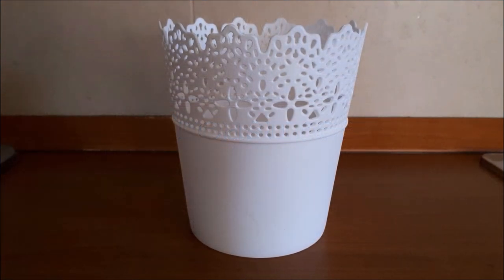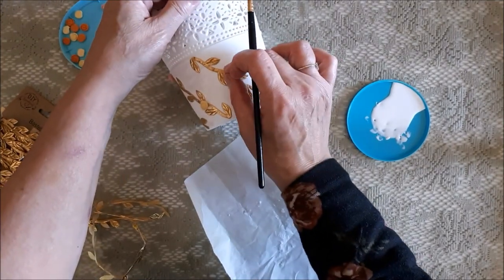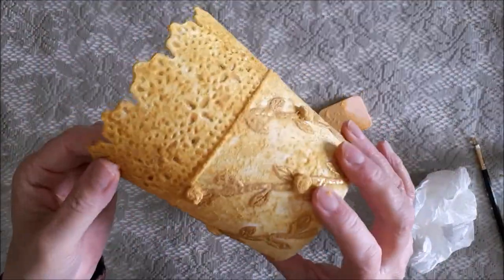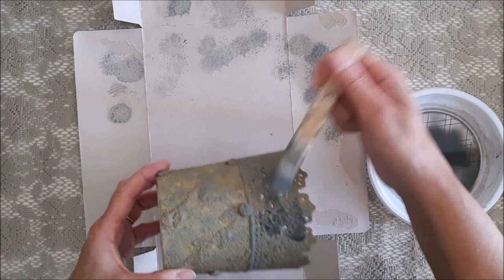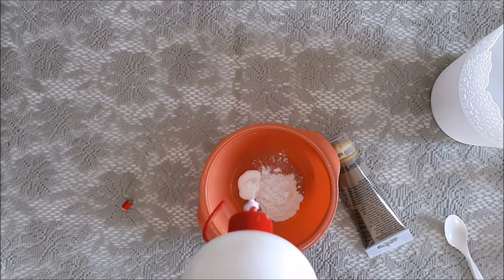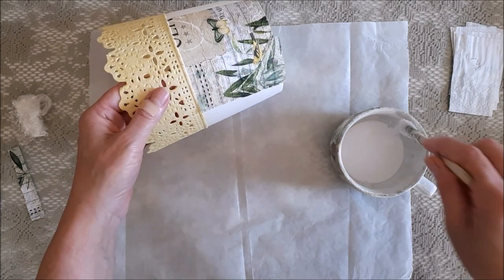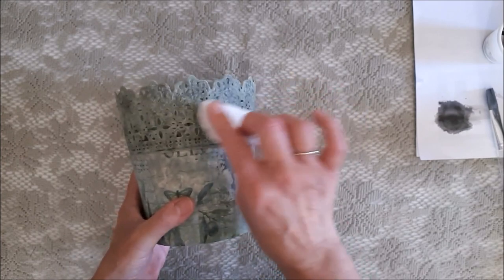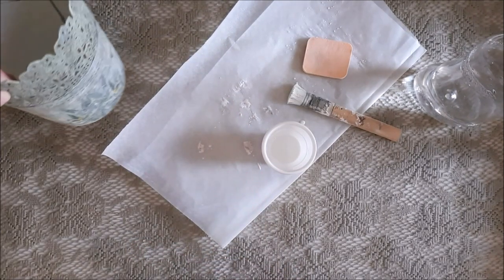Stone Effect, French Country Vases (Easy)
If you have an old pot, plastic or otherwise and you love the French Country style, then this video is for you.  In this diy, I'll show you how to totally transform an old or new pot into a high end looking, French Country style pot, using just simple and cheap household products and ingredients. I hope you may find this video helpful to you, so enjoy..